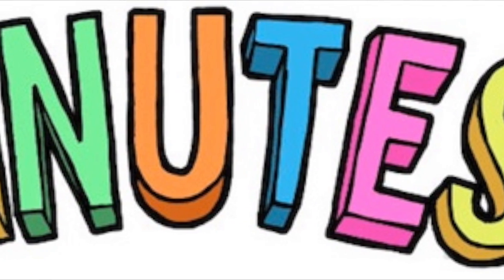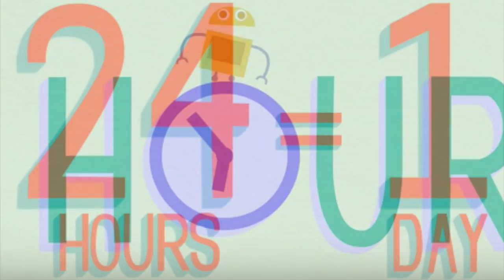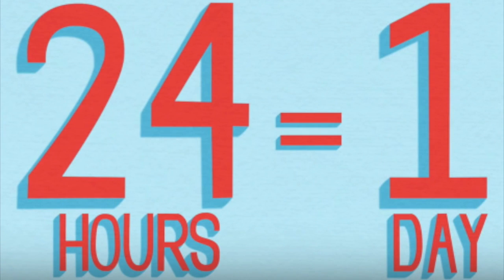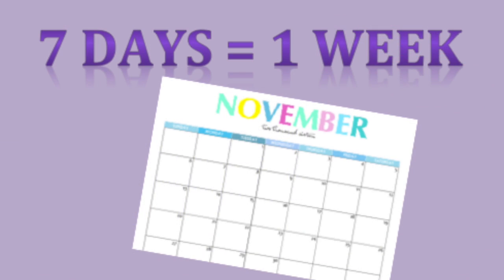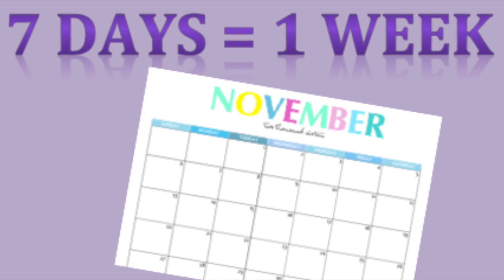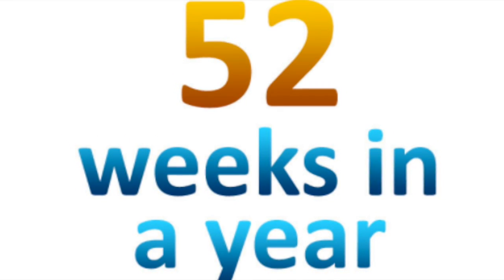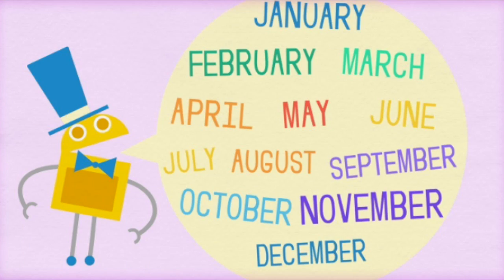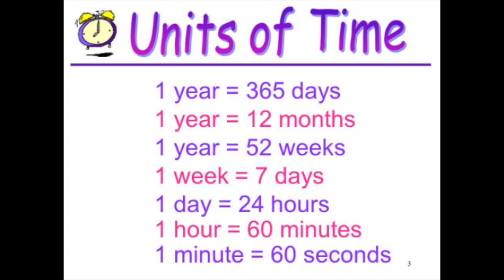Relating Units of Time